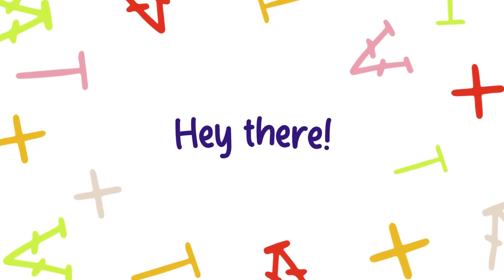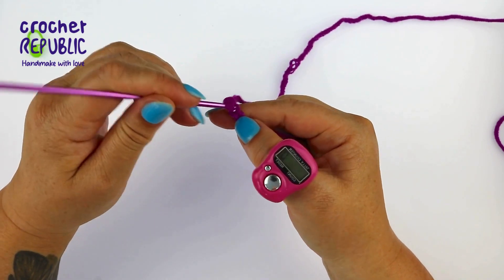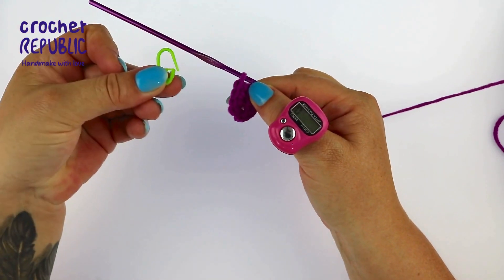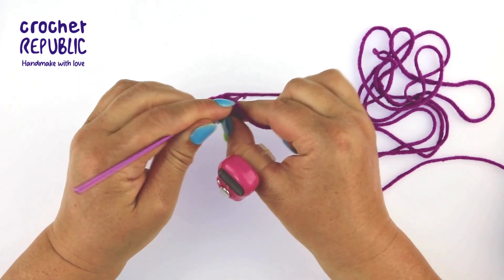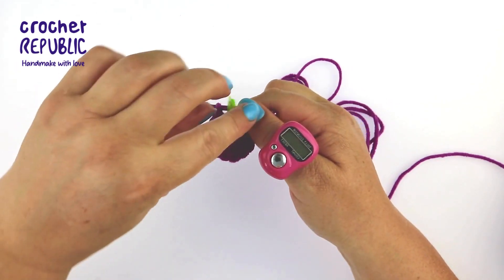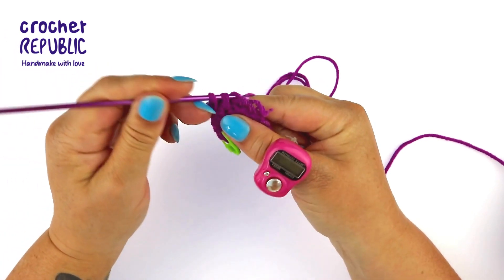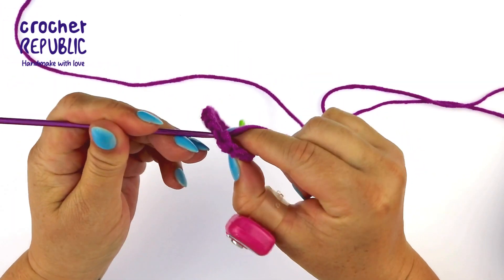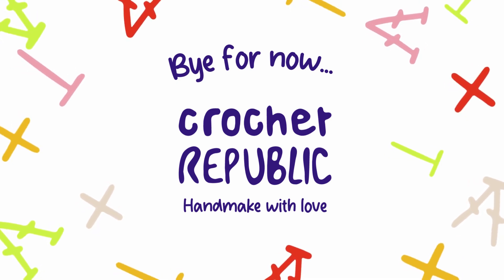Peter the Panda How to make the eye patches US Terms Left Handed 2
🐼🧶 Crochet with Us: Peter the Panda: How to Make the Eye Patches Left-handed Tutorial! 🎥 In today's video, we dive into creating the adorable eye patches for Peter the Panda using US crochet terms! 🌟

🔍 This detailed, stitch-by-stitch guide is perfect for crocheters at any level. We'll walk you through each step, ensuring your panda's eyes are as cute and expressive as possible!

👀 Whether you're working on your first amigurumi project or you're a seasoned pro, these tips and tricks will help you give Peter the perfect look.